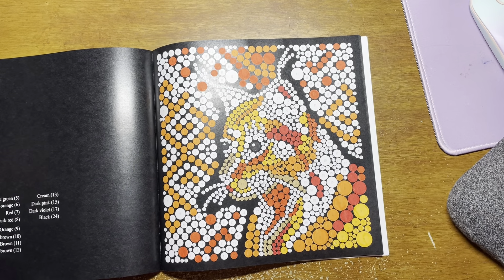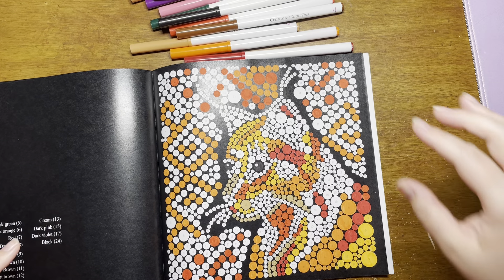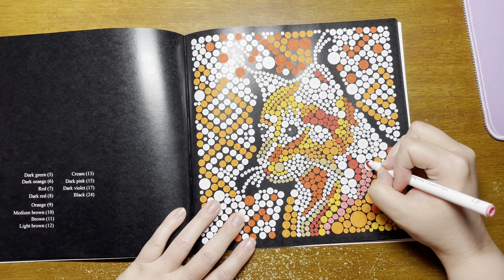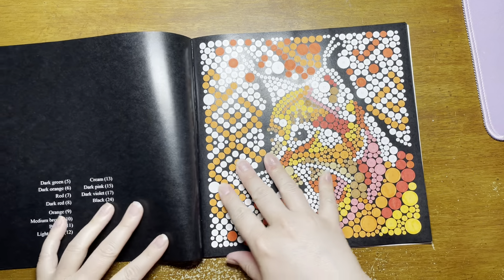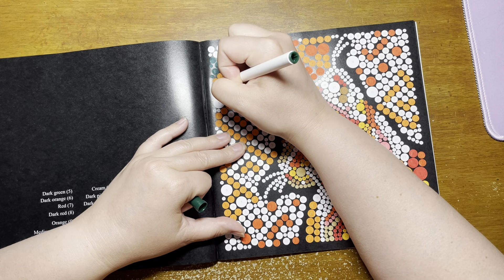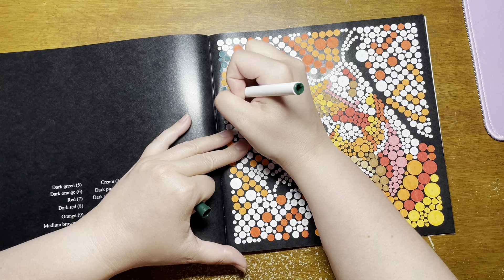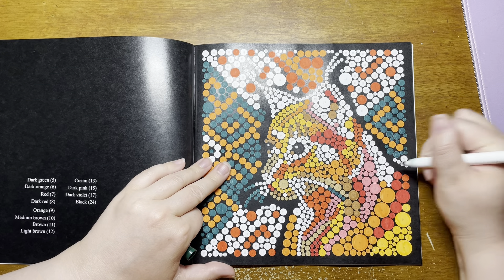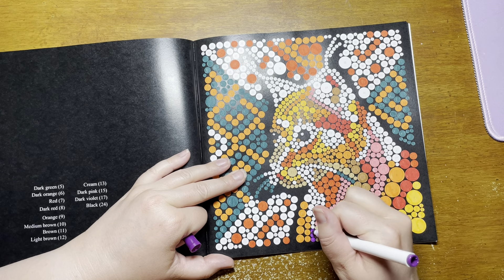Color and Chat | North | Adult Coloring